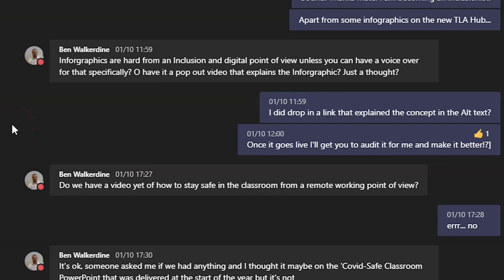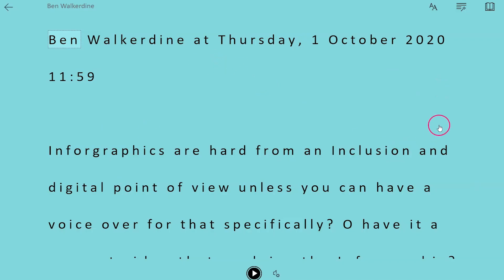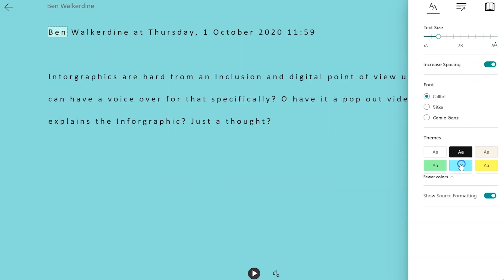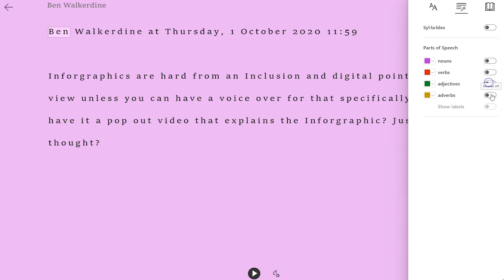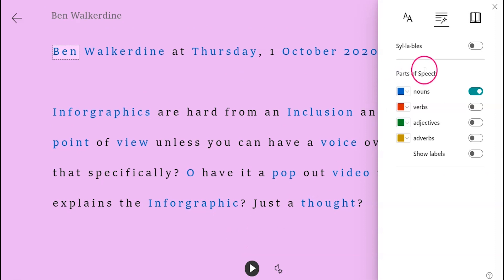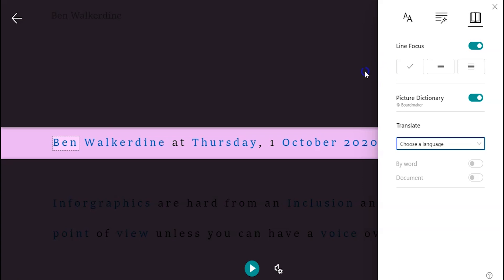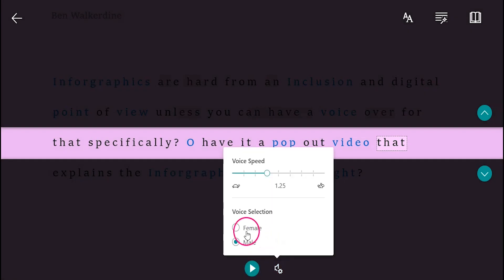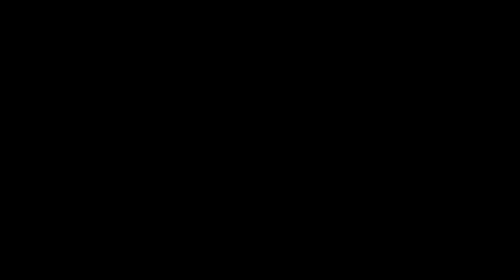Use Immersive Reader in Microsoft Teams chat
► How do you use the Immersive Reader in Microsoft Teams Chat?

This video quickly shows you how to get up and running using the immersive reader feature in Microsoft Teams Chat to support reading comprehension, independence, improve reading speed and make your sessions more inclusive!